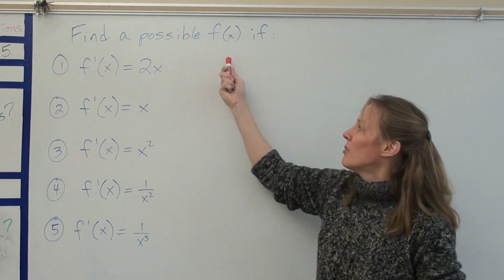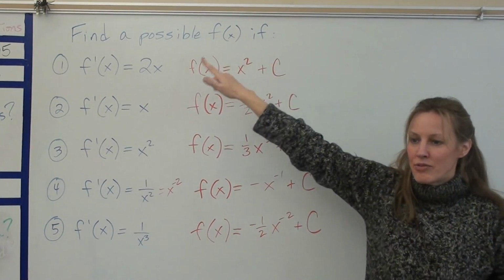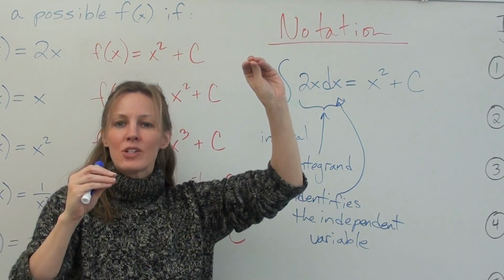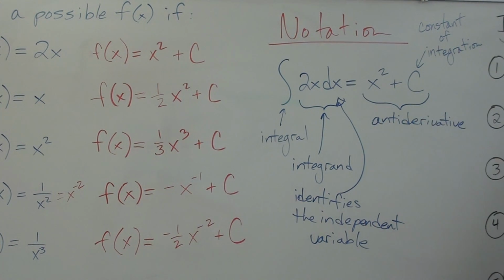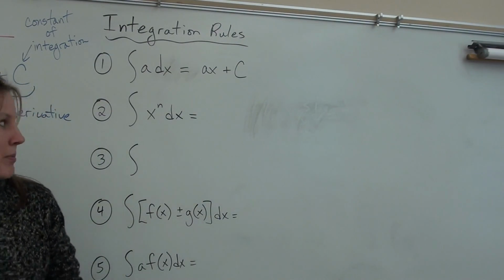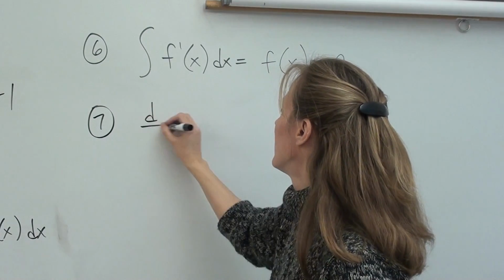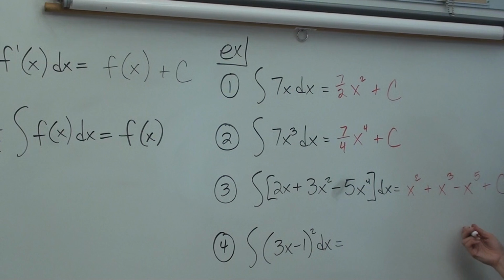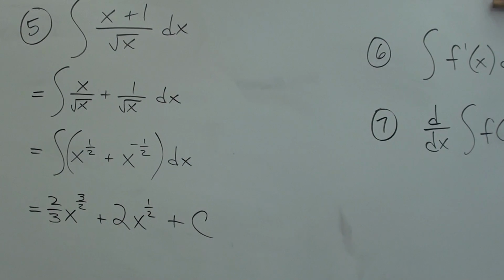Price AP Calculus AB 4-1 Basics of Antiderivatives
In this lesson we will learn the power rule for integrals along with a few others.